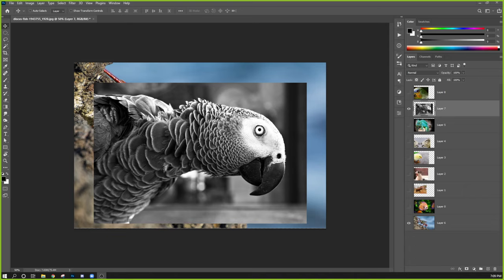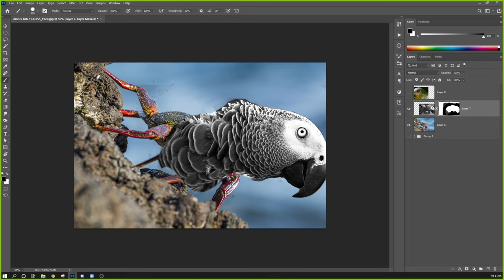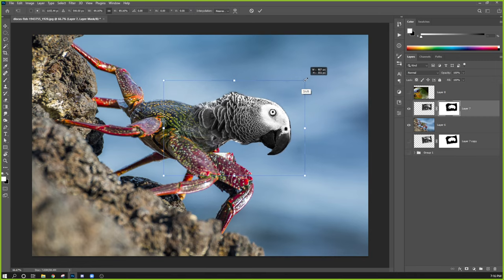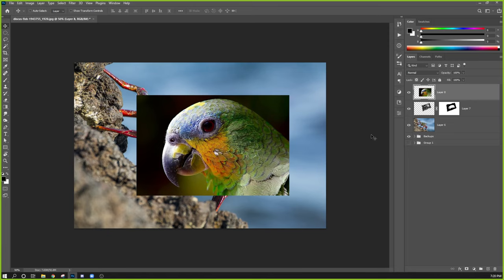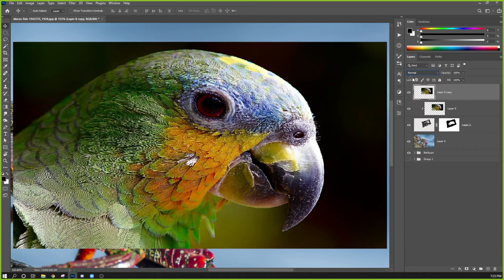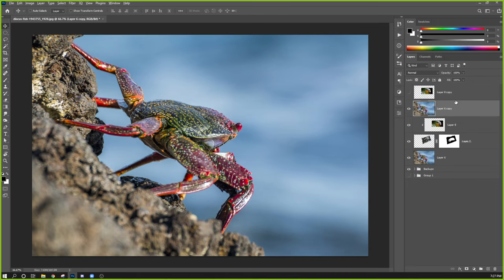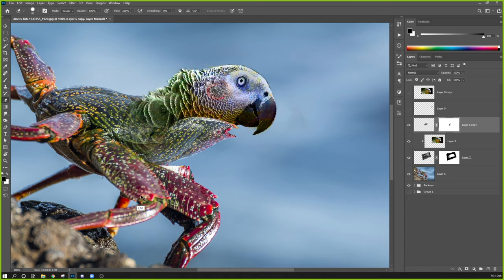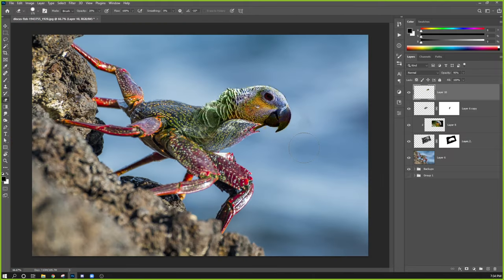Introduction to Photoshop - 11 - Animal Morph I (Parrot Crab)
Using Adobe Photoshop compositing techniques to combine various photos into a strange new animal. Topics explored include Layers, Color Adjustment Tools, Layer Masks, Quick Masks, Transforms, Layer Modes, and various photoshop brush techniques.